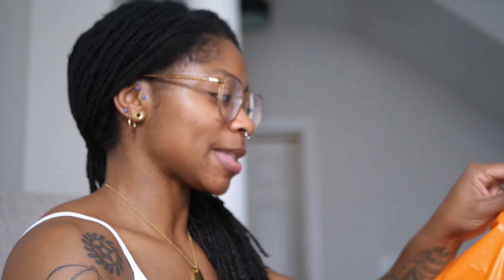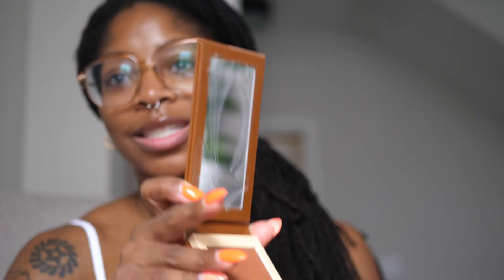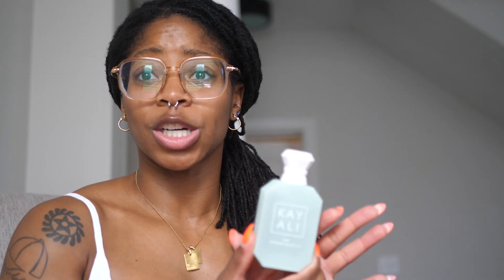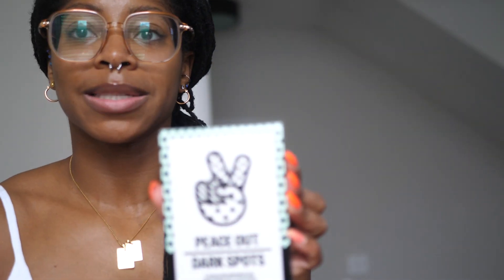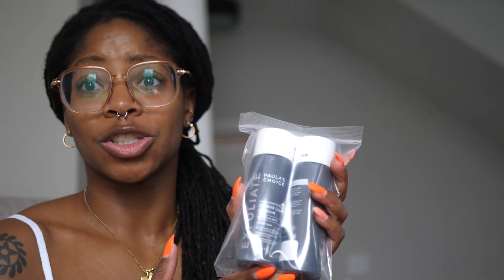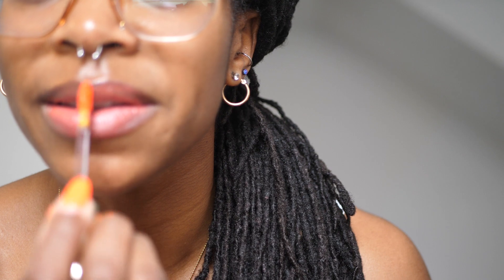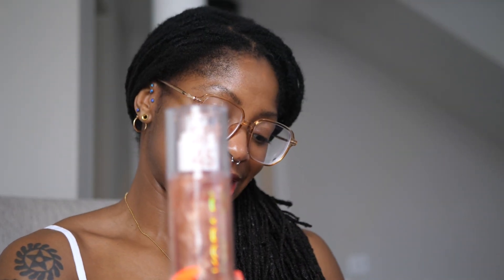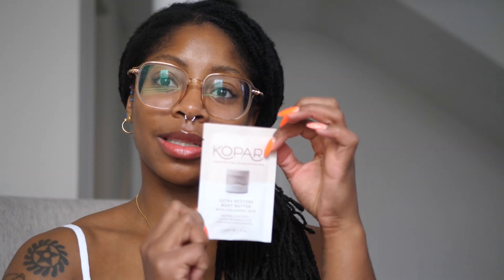Unboxing Time: April-Mid May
Hey heeeyyyyyy.

Today I have a new/different video for all my people interested in things make/up, skin car, body care. I did some hauls form Ulta, Sephora, Kopari, and  Natrium. Watch and  see all the goodies I got.